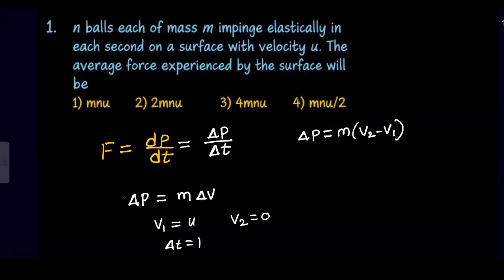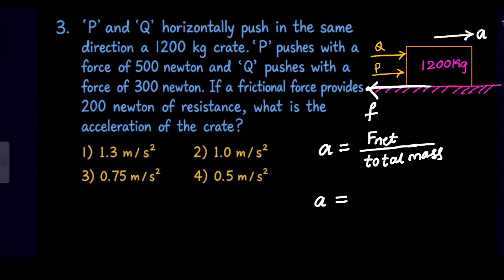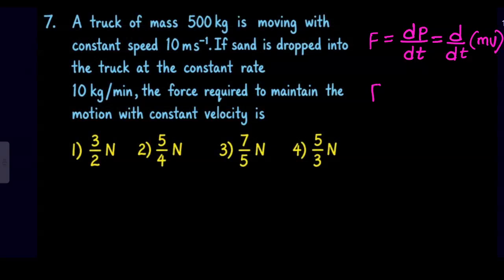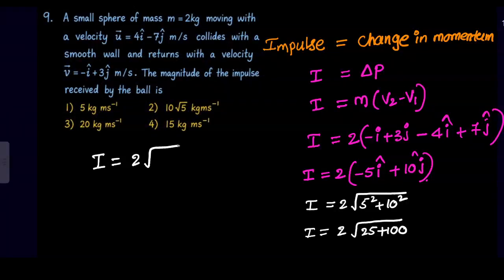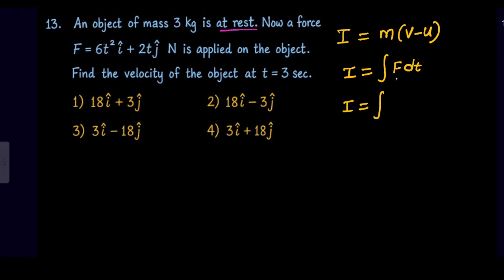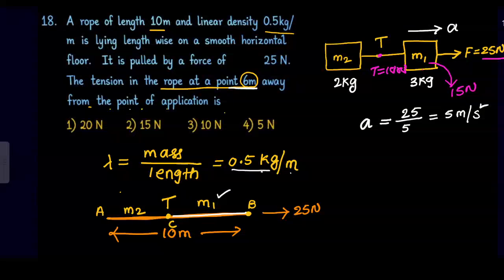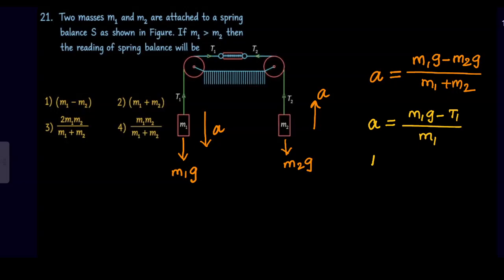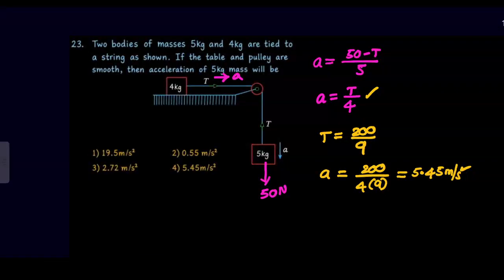Newton’s Laws of Motion | Important Problems Discussion | JEE & NEET Physics ( Class 9 )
🔥 **Problems Discussion on Newton’s Laws of Motion | JEE & NEET Physics** 🔥

In this powerful problem-solving session,  important and concept-based problems on **Newton’s Laws of Motion**. Each question is explained with clear logic, proper force analysis and an effective approach to help students solve problems confidently.

📚 **Topics Covered:**

✅ Newton’s First, Second and Third Laws
✅ Force and acceleration
✅ Momentum and change in momentum
✅ Impulse and average force
✅ Friction-based problems
✅ Contact force between blocks
✅ Tension in strings
✅ Free-body diagram applications
✅ Important numerical and conceptual questions

This session is highly useful for students preparing for **JEE Main, JEE Advanced, NEET, EAMCET and other competitive examinations**.

💪 Don’t simply memorize formulas—understand the concept, analyse the forces and master every problem!